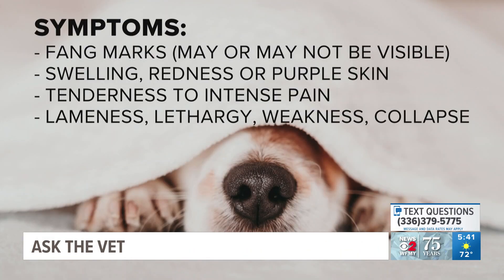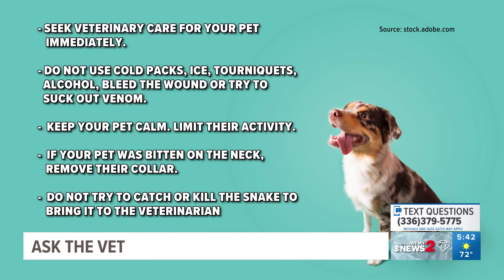Ask the Vet Q&A Part 2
It's spring (or about to be) which means it's time to talk about safety for your outside animals when it comes to snakes and allergies.

Dr. Kelley Gebhardt from Happy Tails Veterinary Emergency Clinic joined us for 2 Wants To Know to discuss these topics and answer your questions.

Snake Bite Safety

Spring marks the start of snake bite season in North Carolina. Snake bites occur most often between March and October, when snakes are most active.  A snake bite is always an emergency and can be fatal if not treated immediately.

Reduce the risk of encounters with snakes:

Keep your yard clear of wood piles, undergrowth, brush, and other items.

Eliminate rodents to prevent attracting snakes to your house and yard.

Leash walk pets and avoid walking around tall grasses, bushes, and rocks.

Snakes can strike across a distance equal to half their body length.

Familiarize yourself with common snakes in your area. If your pet is bitten, identifying the snake may help with treatment.